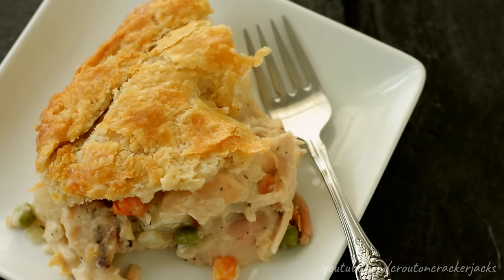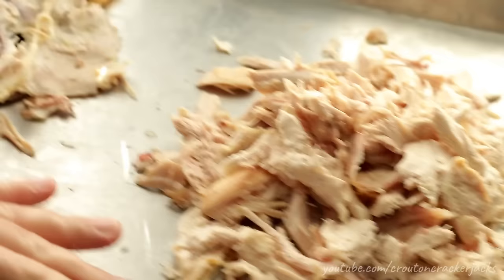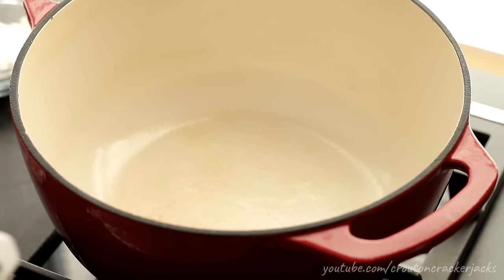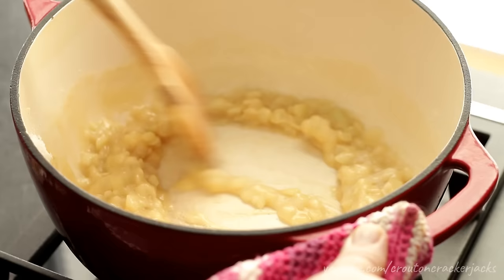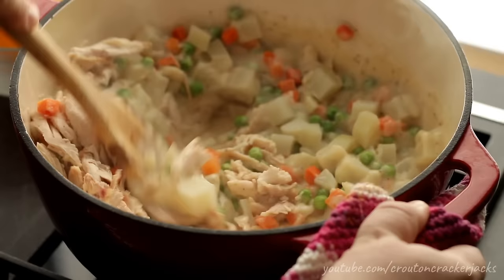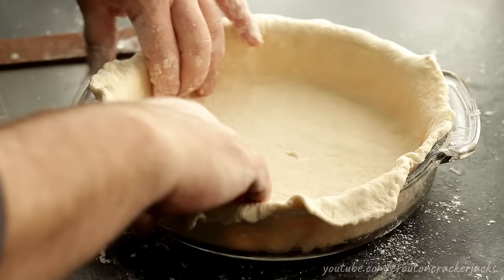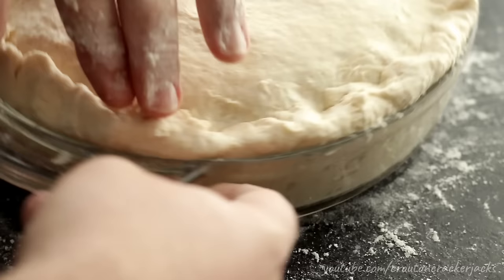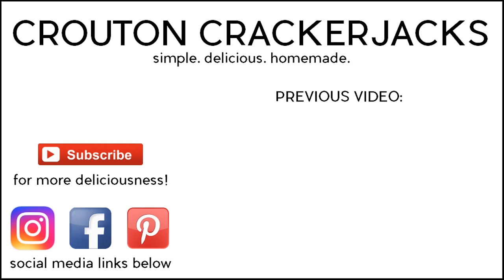Homemade Chicken Pot Pie!! How to Make Pot Pie Recipe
Learn how to make one of the most comforting of all comfort food recipes of all time...chicken pot pie! Perfect for Sunday dinner on a cold winter weekend! Although this recipe takes some time, it's so worth it. Perfect for leftover roasted or rotisserie chicken, this pot pie has potatoes and vegetables in a creamy gravy all packed into a flaky double pie crust.

What you'll need:

approx. 3 cups of shredded cooked chicken
1 medium russet potato, cubed and cooked
1 stick (8 Tbsp) butter
1/2 medium yellow onion, chopped
1/2 cup all purpose (plain) flour
2 cups (or a 15 oz. can) chicken broth/stock
1 cup whole milk
1 tsp seasoned sale**
1/4 tsp black pepper
1/4 tsp garlic powder
1/2 tsp dried thyme leaf
1 1/2 cups frozen peas and carrots
1 large egg

-In a large pot over medium high heat, melt butter.
-Add onions and cook just until soft and translucent, about 3 minutes. Add in flour, stir and cook for about 30 seconds.
-Slowly add in chicken broth while stirring to prevent lumps. Then add in milk, seasoned salt, black pepper, garlic powder and thyme leaf. Stir to combine and bring to a boil.
-Once boiling and thickened, turn off heat and add in chicken, cooked potato and frozen peas and carrots. Gently stir to combine.
-Pour into 9" cake plate lined with a pastry pie crust, top with second pie crust and crimp edges.
-Make an egg wash with 1 large egg mixed with 1 tsp water and with a pastry brush, brush top of pot pie.
-Bake in a preheated 375*F oven for 45-60 minutes or until golden brown.
-Remove from oven and let rest 10 minutes before serving.
-Serves 6-8. Enjoy!

Seasoned salt recipe:
2 Tbsp salt
2 tsp white sugar
1 1/2 tsp paprika
1/2 tsp black pepper
1/4 tsp turmeric
1/4 tsp onion powder
1/4 tsp garlic powder